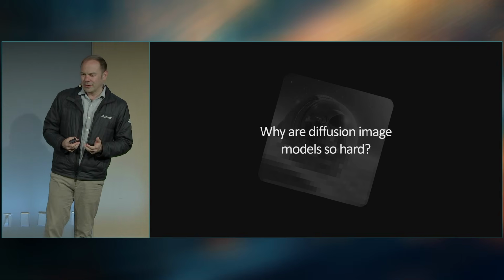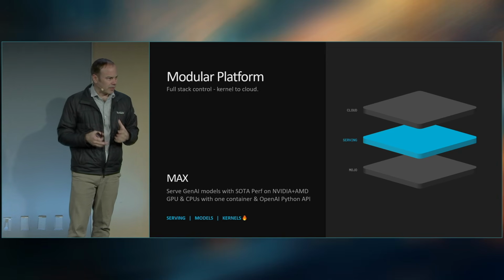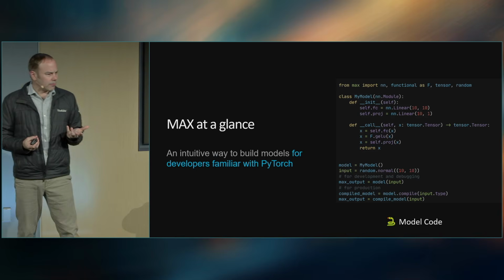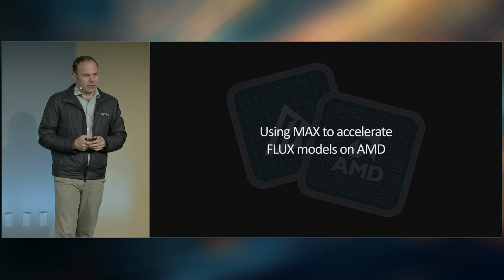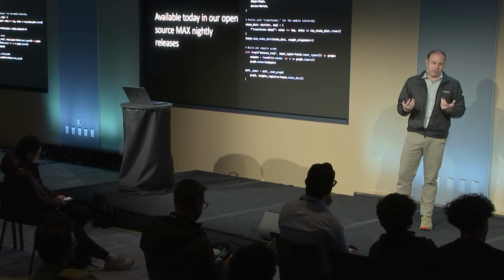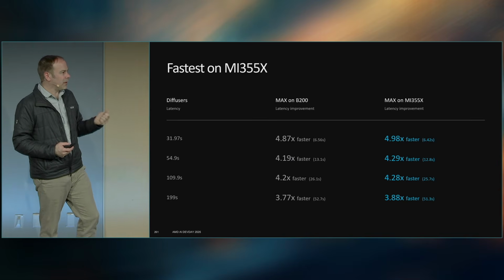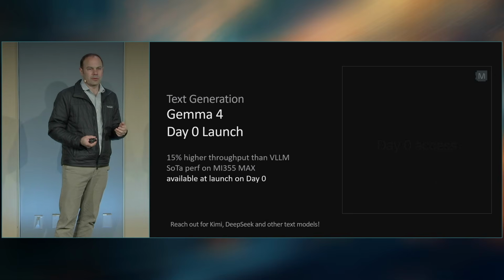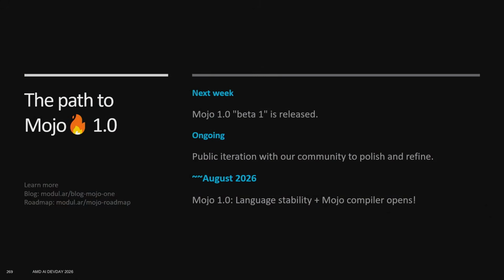Compiling the Full Diffusion Pipeline: 4x Faster Image Generation on MI355X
Speaker: Chris Lattner, Co-founder & CEO, Modular
Talk Abstract: FLUX.2 is a 32-billion parameter diffusion model split across four stages: DiT backbone, VAE decoder, text encoder, and scheduler. Most serving stacks run these as separate steps with Python overhead between each one. MLIR-based compilation collapses all four into a single fused execution graph, eliminating that overhead and generating hardware-optimized code for AMD Instinct MI355X. Modular's compiled pipeline runs 3.8x faster than torch.compile, generates 1024x1024 images in under 3.5 seconds, and ships in a container under 700MB (90% smaller than a typical inference stack). By compiling the same pipeline for both AMD Instinct MI355X and Blackwell GPUs, we show that AMD silicon delivers equivalent generation performance at a 5.5x total cost advantage.